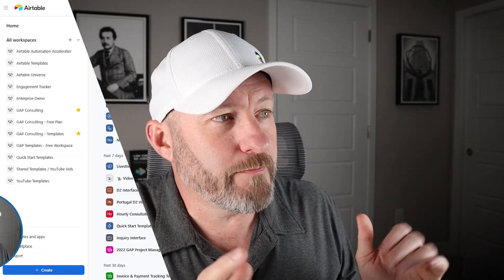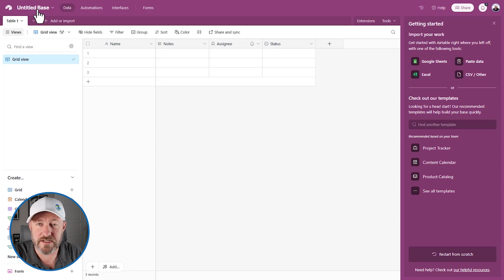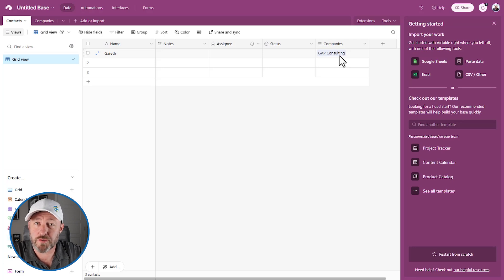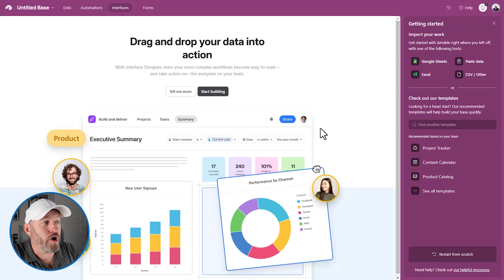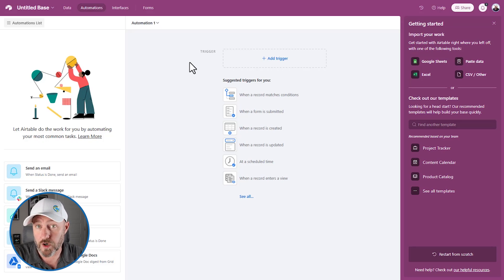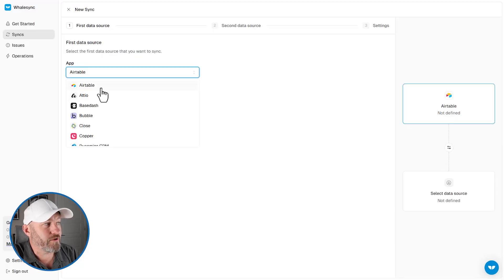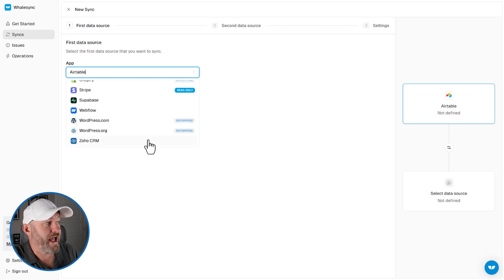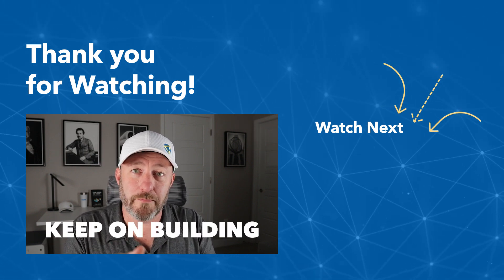What is Airtable? (and what can you REALLY do with it?)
Spreadsheets weren’t built for managing complex data, but Airtable offers a structured alternative that’s easier to use than a traditional database. This video walks through how Airtable organizes data with linked records, automations, and interfaces—eliminating the limitations of spreadsheets. You'll also see how integrations with Webflow and Whalesync keep information updated across platforms without manual work. If you're new to no-code tools, this is a great place to start. 👇

Table of Contents: 📖 👇

00:00 - What this video covers
01:15 - What is Airtable?
01:53 - Creating a solution
03:10 - Linking Tables together
04:28 - Interfaces
05:43 - Showcasing a Content Management System Solution
06:54 - Building a Frontend solution to publish CMS
08:23 - Using Whalesync to sync databases
10:48 - What you can integrate with Whalesync and Airtable
12:55 - Quick recap
10:02 - How to Get More Help!